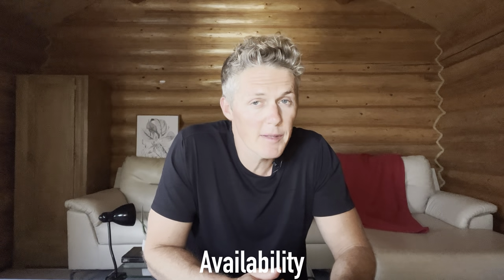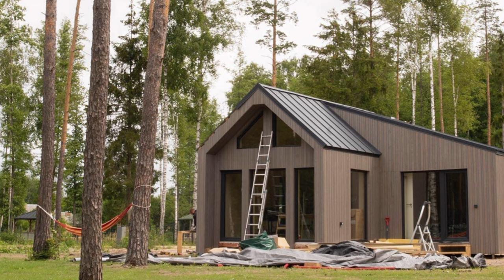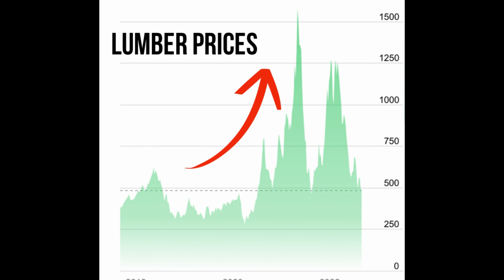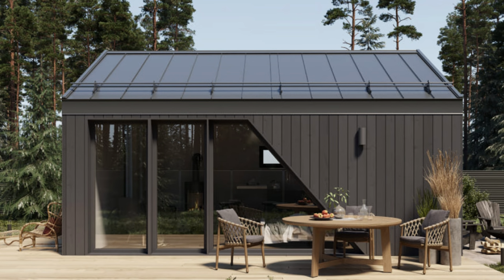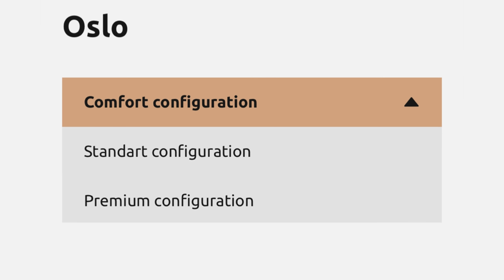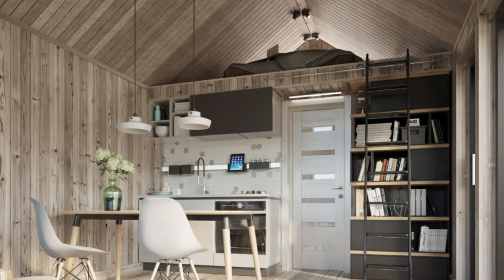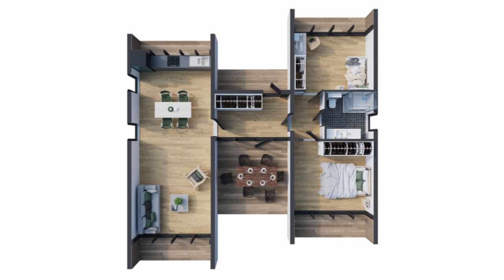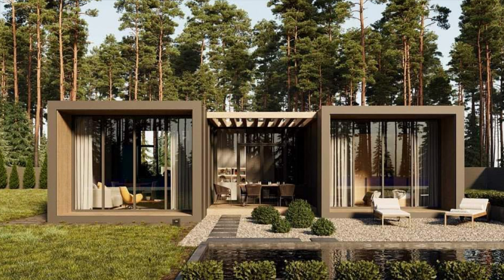Affordable PREFAB HOMES I Had No Idea Existed!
Prefab Homes have been a very hot topic this year and there are a lot of very cool options to choose from. It seems like prefab is becoming more popular all the time as people look for alternative options to traditional housing. In this video I look at a company I came across on instagram with some great designs and affordable prices. Watch and learn more about this company that I think is definitely worth a look.

The BEST stuff I use

*all content on this YouTube channel reflects my own personal opinion and should not be taken as legal advice or investment advice. Please seek out the guidance of trained and licensed individuals before making any decisions.